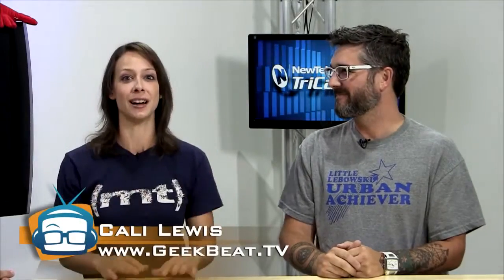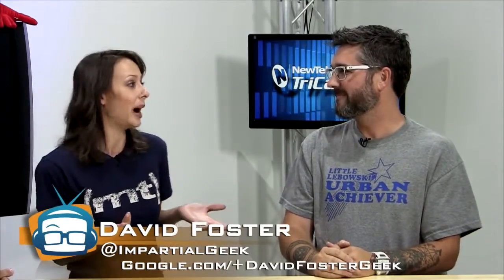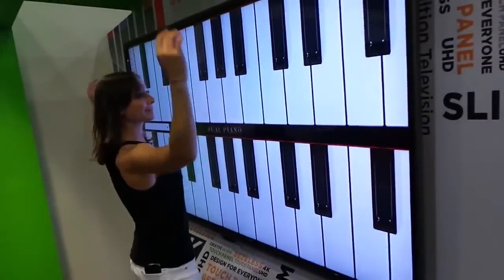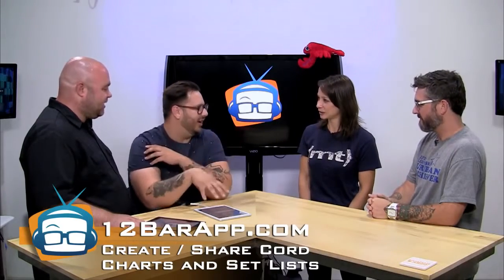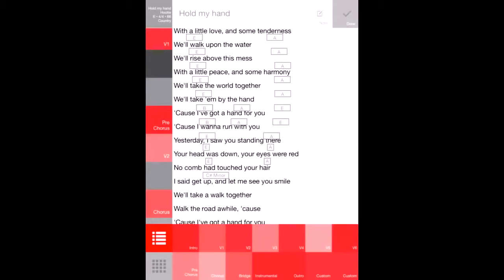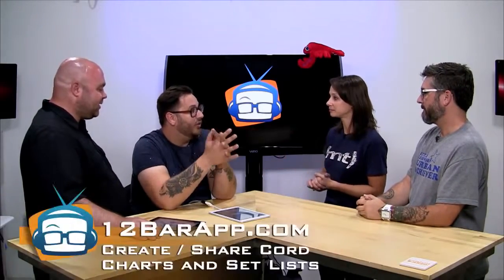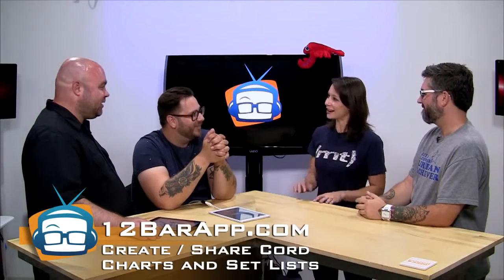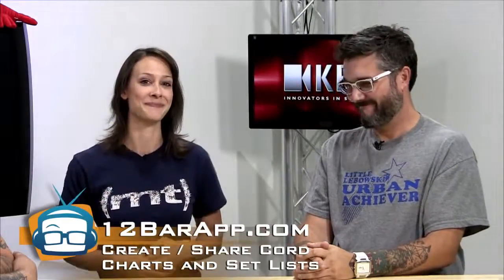Geek Beat Archives Unleash Music Chart Creation Power with 12Bar